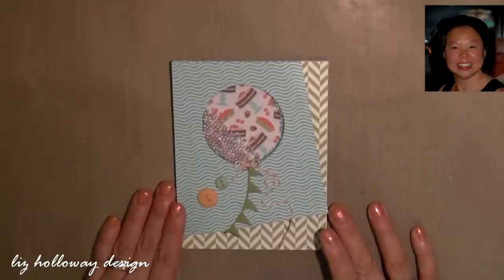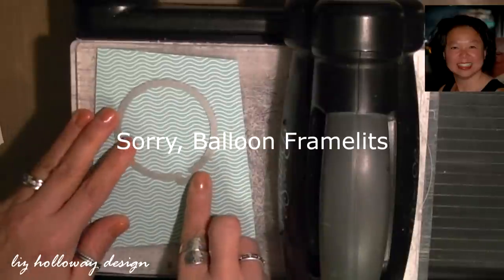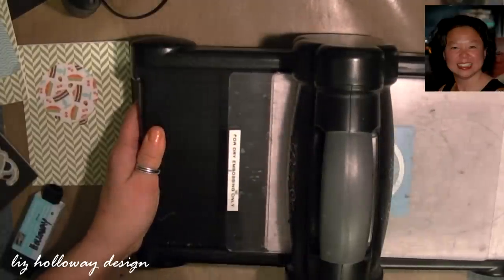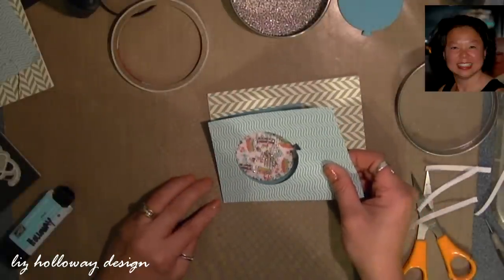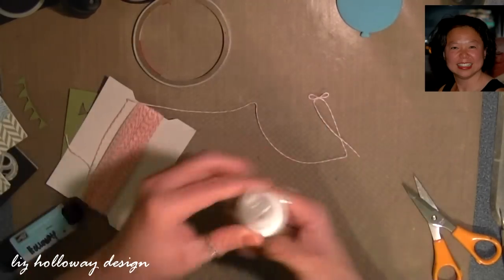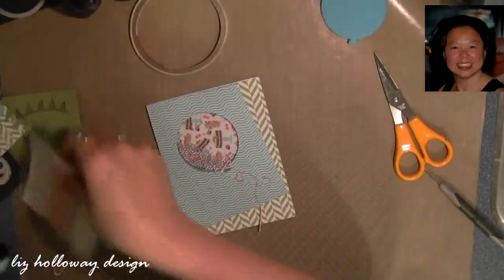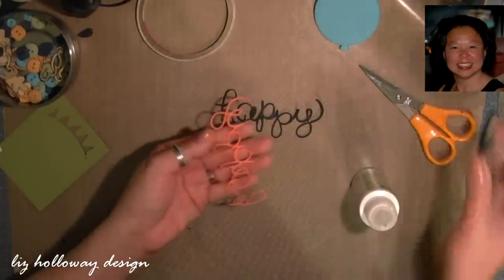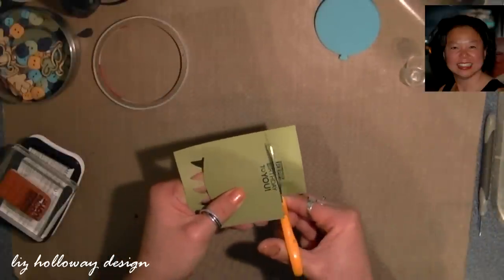Shaker: Balloon Card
Shaker card using fun foam to create die cut shaped shaker cards.